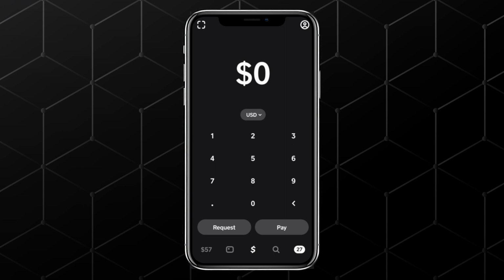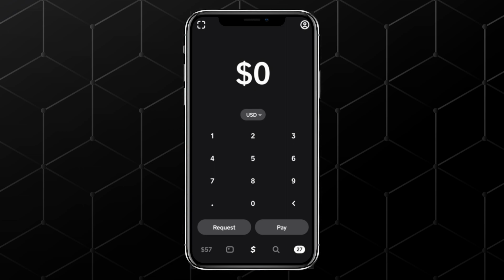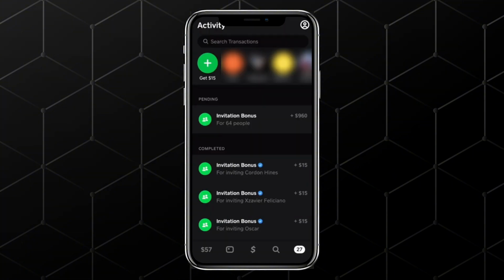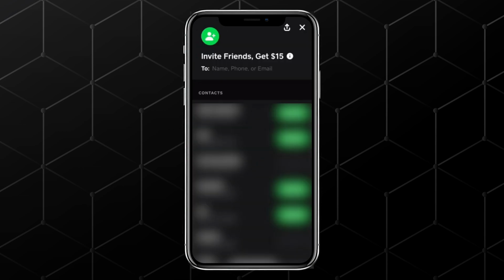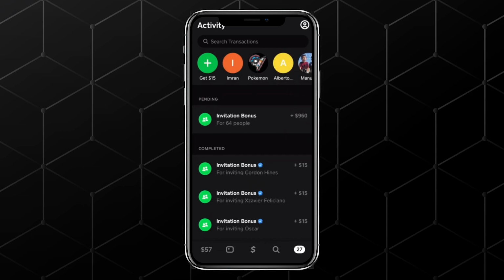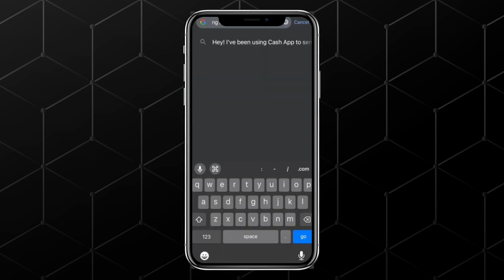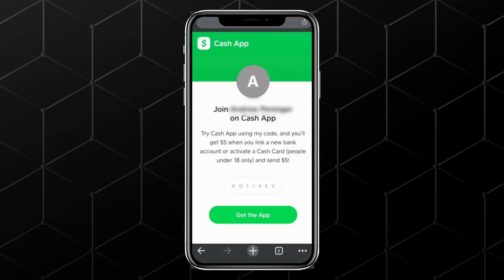How to Make $100 on Cash App in 2026 (Earn $100 on Cash App) ✅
Want to know how to get free $100 on Cash App in 2026? This guide explains the legitimate ways to earn Cash App rewards, referral bonuses, and promotions that can help you get up to $100 for free. Avoid scams and learn the safe methods that actually work to grow your Cash App balance fast.